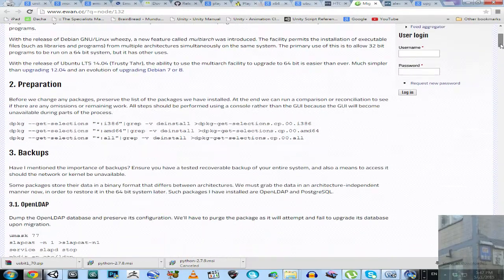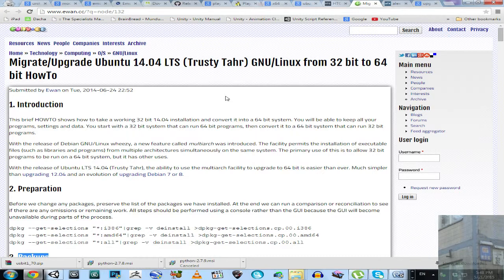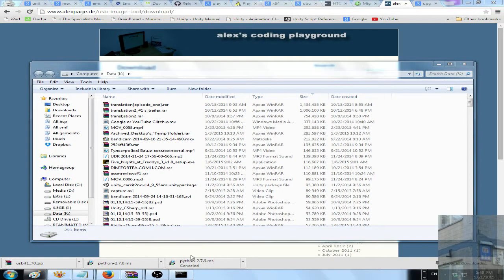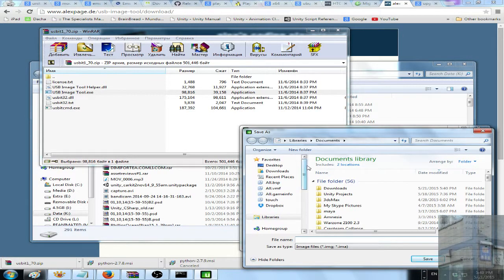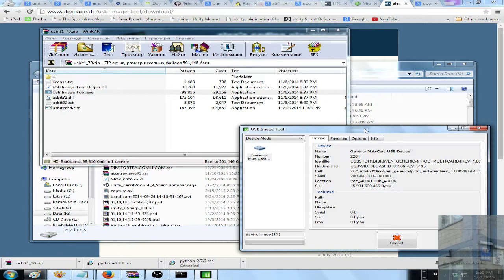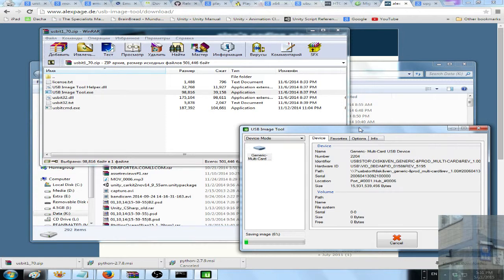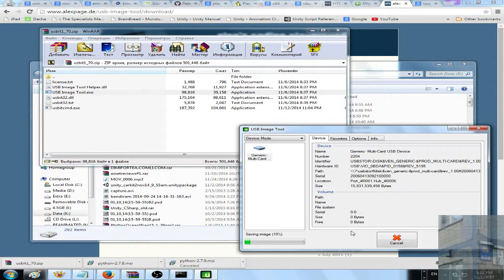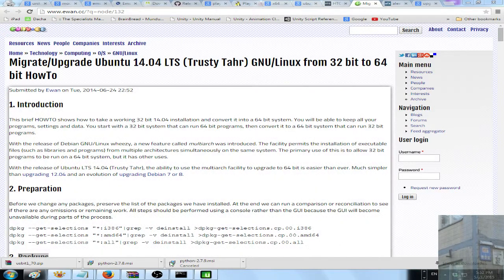USB Backup ( I make backup of Ubuntu / Linux MicroSD ) Tutorial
In this video I use a Windows app to make a backup of a Micro SD with Linux. You can use any USB device with data on it . . .

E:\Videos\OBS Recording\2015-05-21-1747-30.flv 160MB